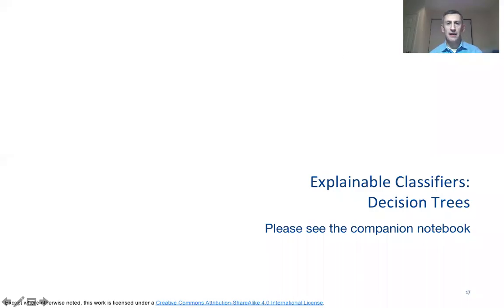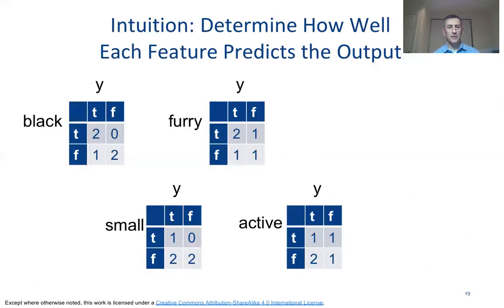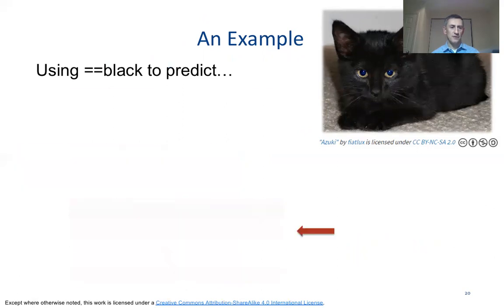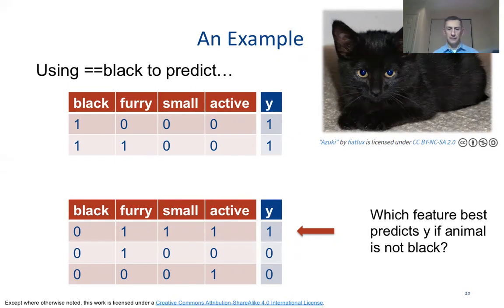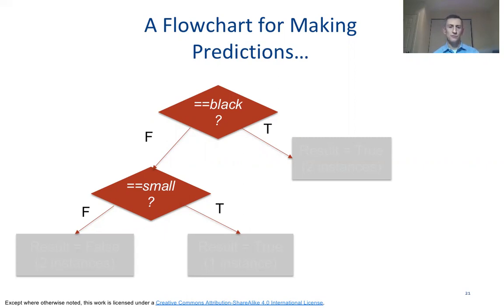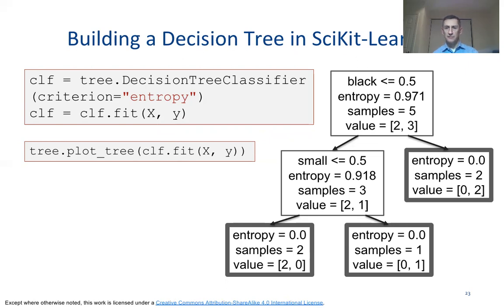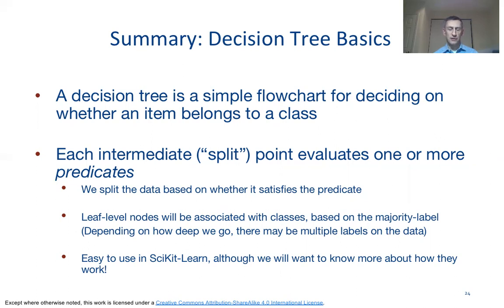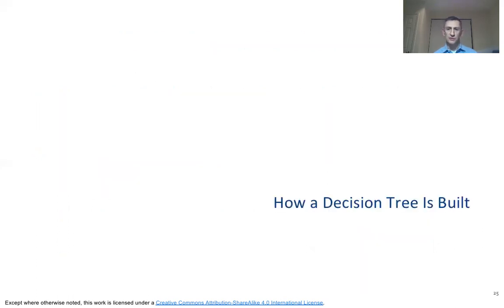IBM OpenDS4All Supervised Machine Learning 2: Introduction to Decision Trees with Tomislav Galjanic